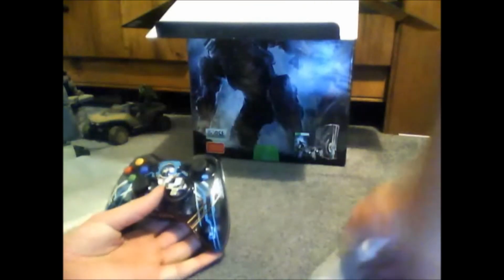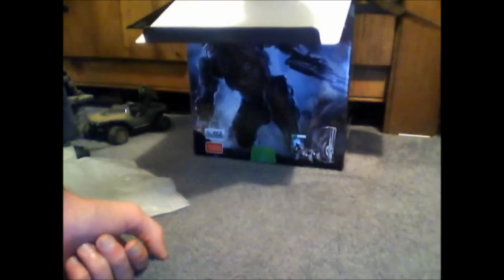Halo 4 Unboxing (HD)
Dean unboxes the Halo 4 Limited Edition Game AND CONSOLE! He also shows of his other Halo collectors editions including the Halo 3 and Reach legendary edition, the halo 2 special edition and various other merchandise from the halo 4 launch party!